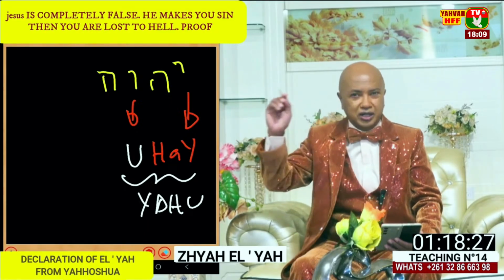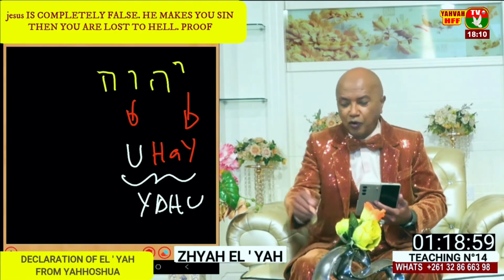N°14 -B- jesus is completely false. He makes you sin. Then you are lost to hell, proof.